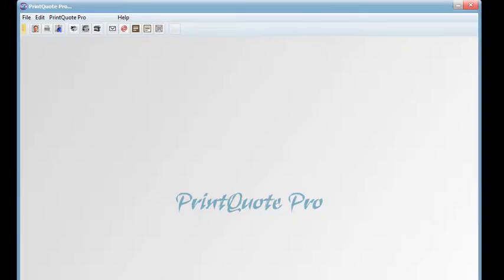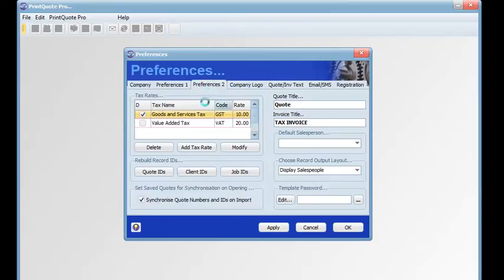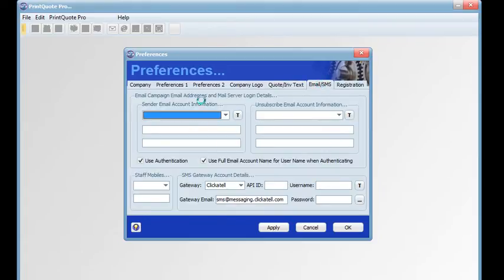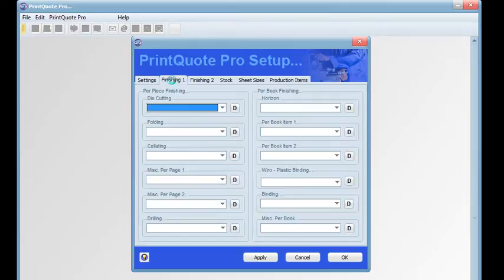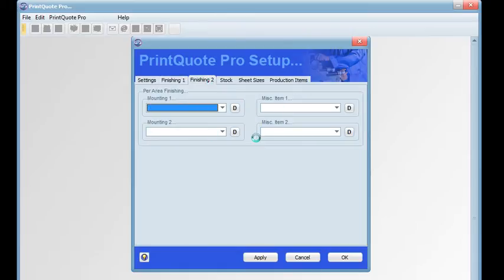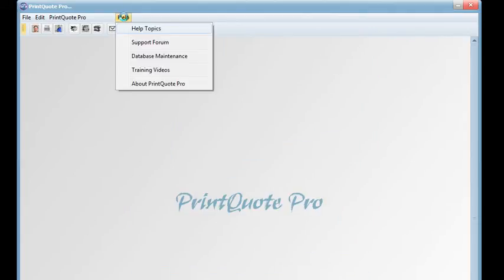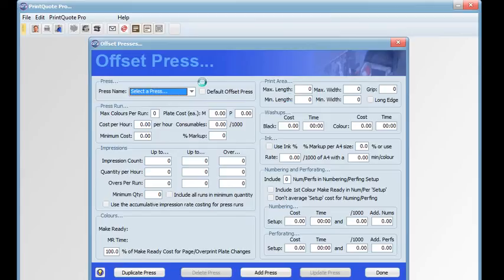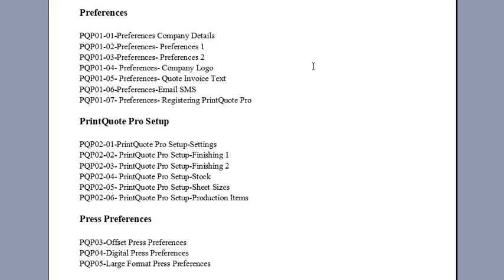Getting Started with PrintQuote Pro